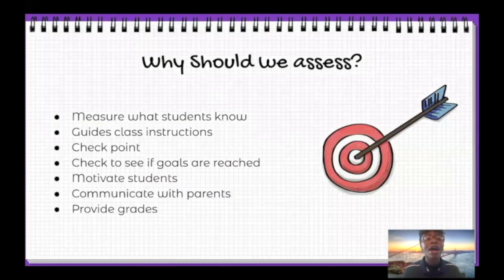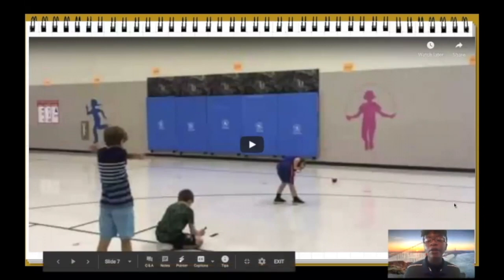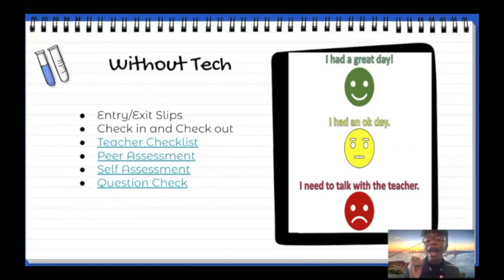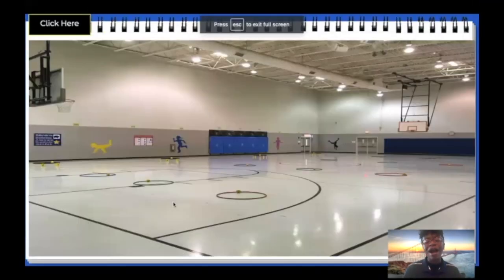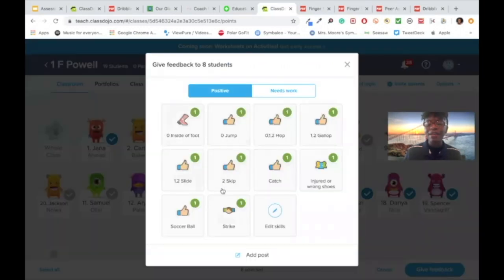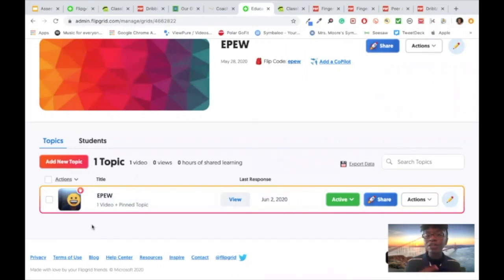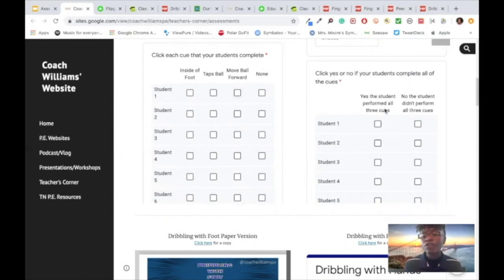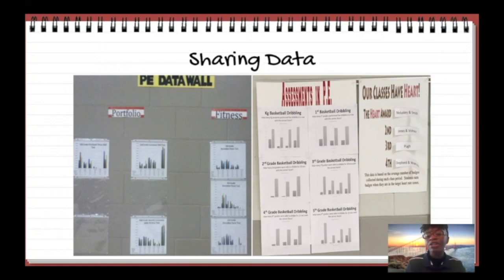EPEW 2020 Crystal Williams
Assessing All the Time

​In physical education, many times we hear the statement “I don’t have enough time to assess”. If you still believe this statement, then join this session. You will leave knowing why, what, and how you can assess in your program. Also, you will leave with tech tools (Plagnets, Class Dojo, Google Forms, FlipGrid, etc.) and an idea of how you can set-up your class to allow for quick assessments.